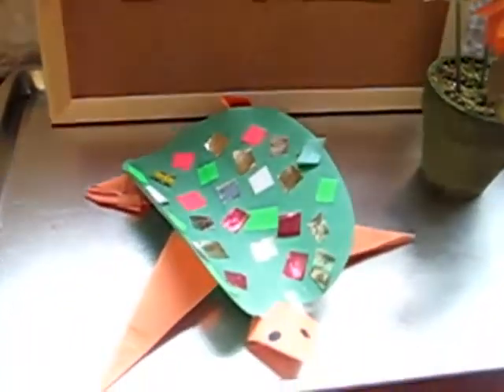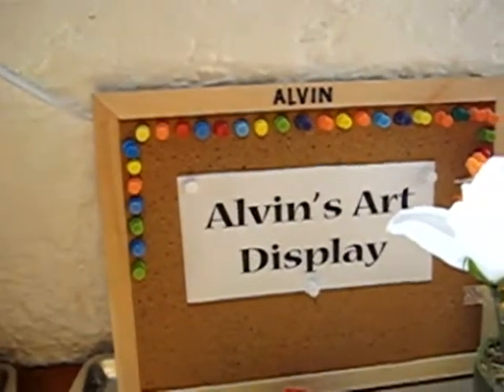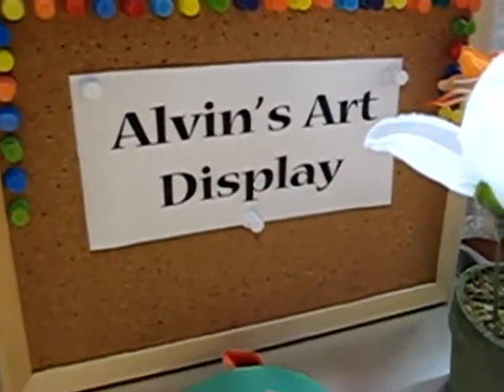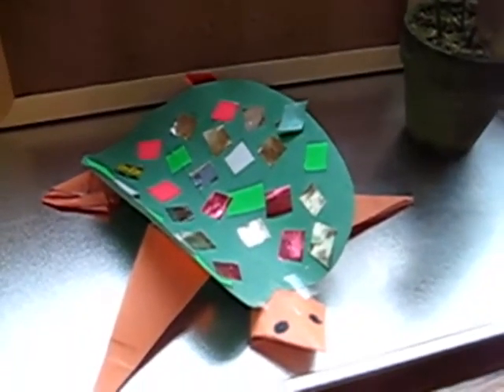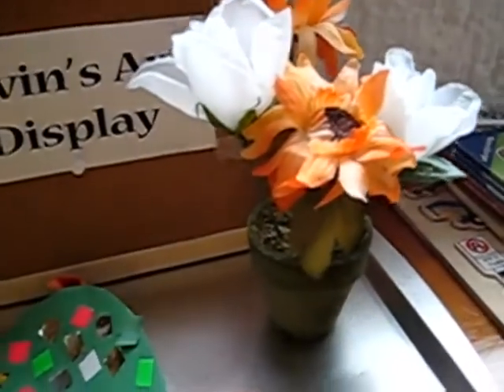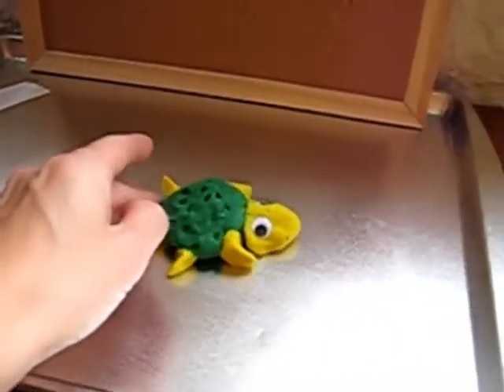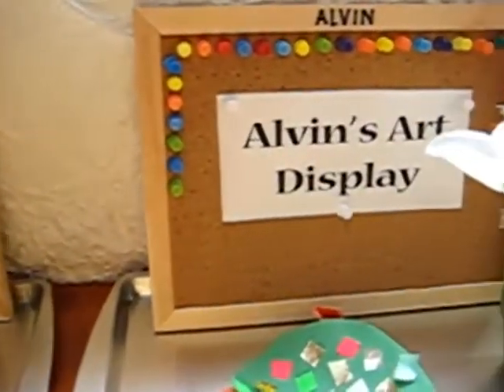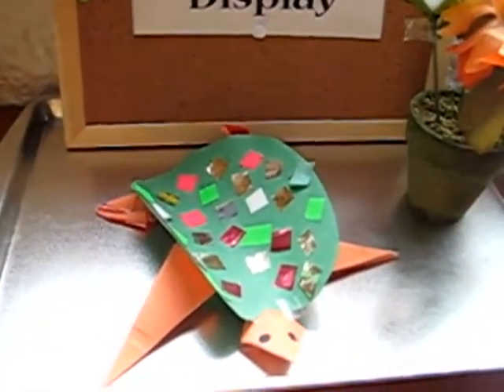Arts and Crafts. Art displays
to get children's eBooks and free downloads.